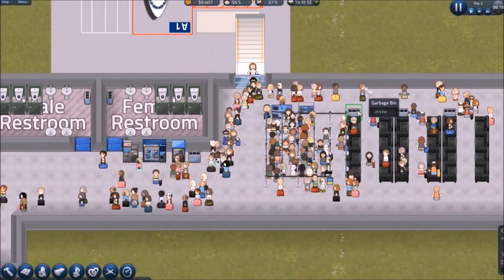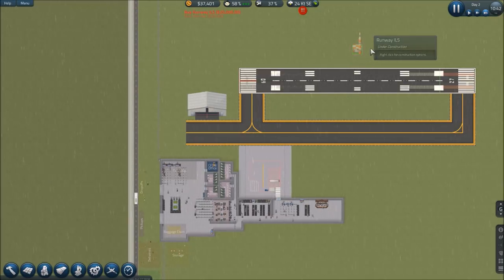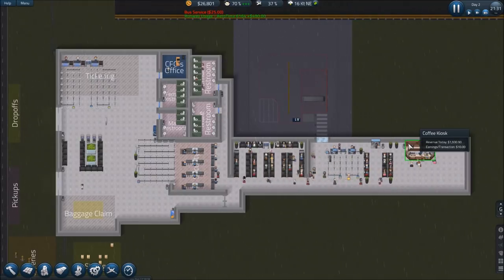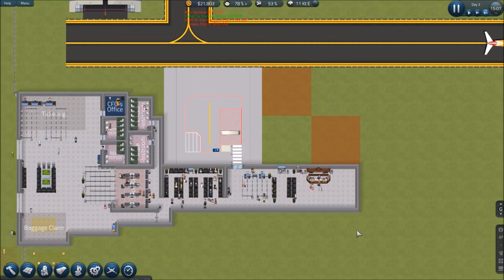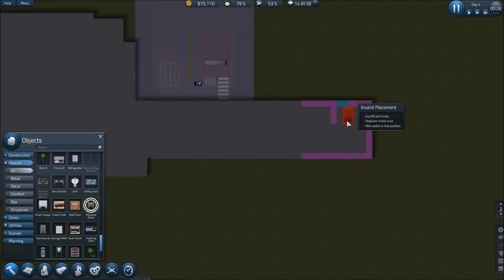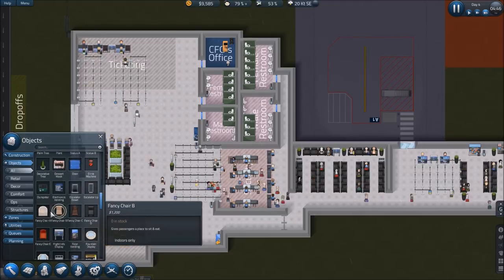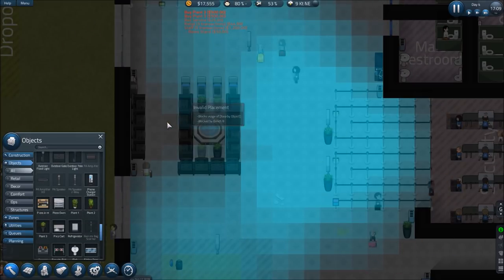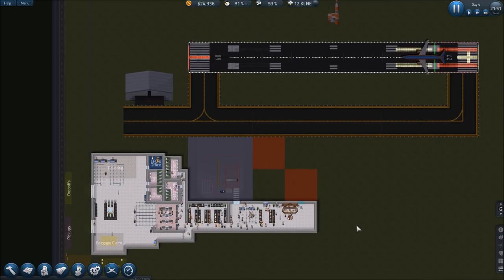SimAirport Multi-Level Tutorial 2 - Pimping out the Career Airport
Howdy gang and welcome back to SimAirport with A-Train. To continue our tutorial series on how to build Multi-Level terminals and work the new baggage system, I've decided to take the base career airport and pimp it out for the occasion.

But to facilitate the upgrades needed, we need to be raking in da CASH! So we'll get things all set up here and ready to go.

Questions, comments, and constructive criticism welcome below.